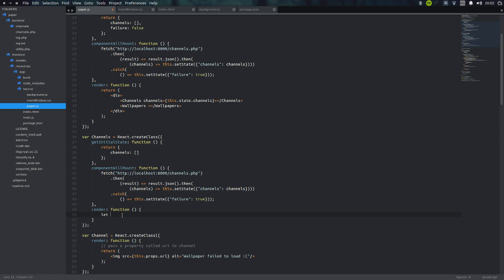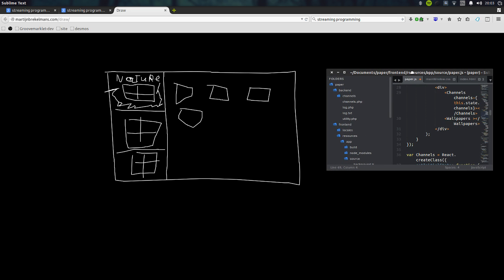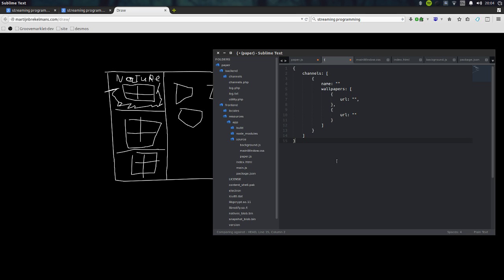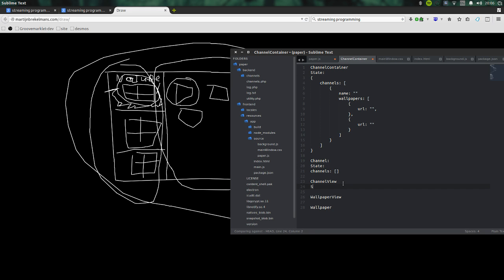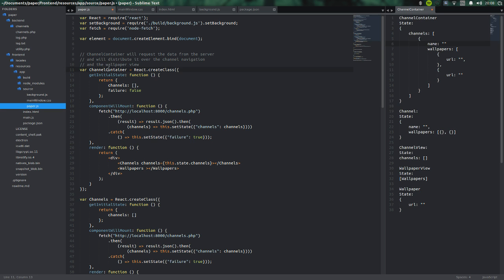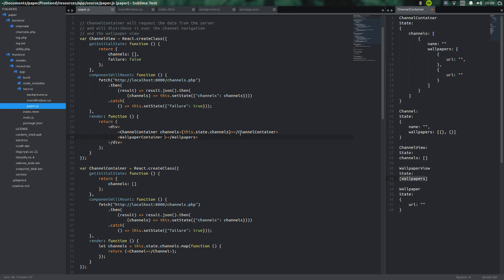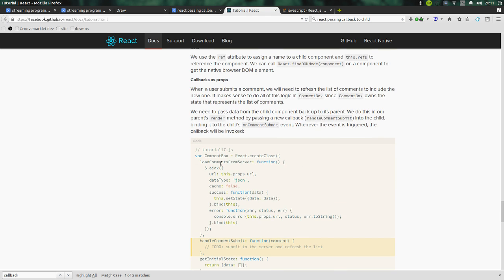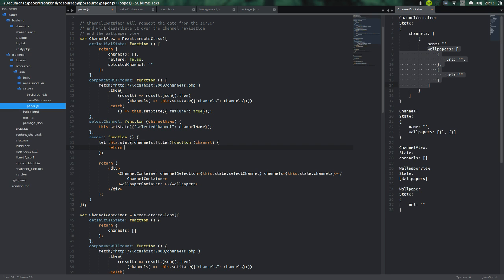Building the future of wallpaper managers!